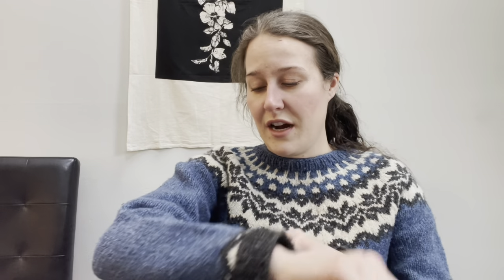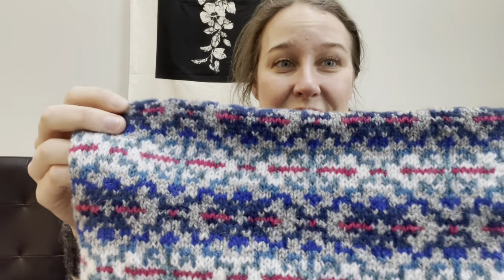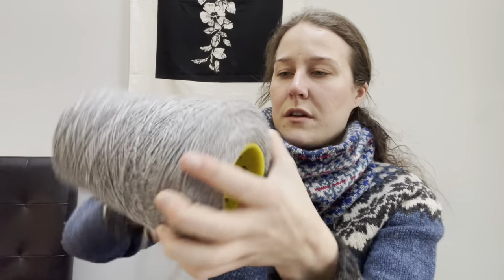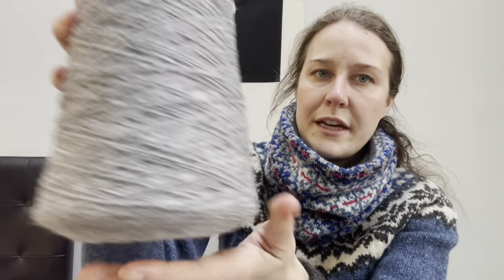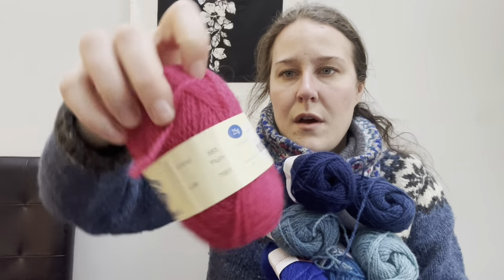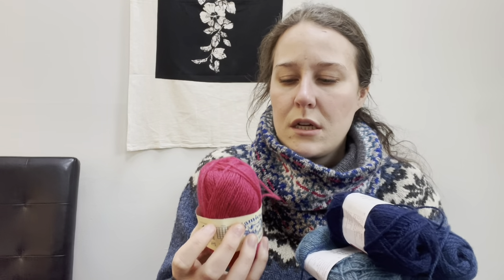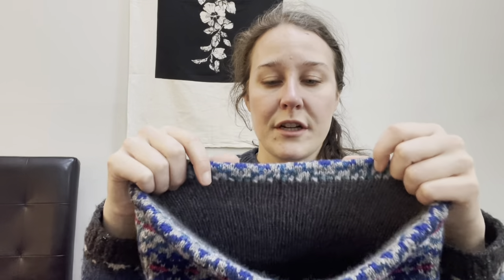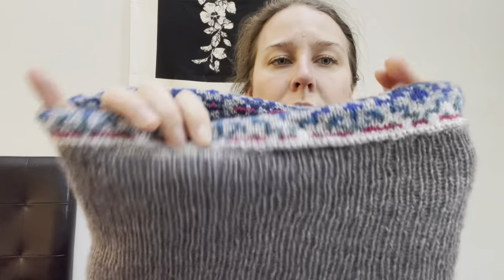Tiny Desk Knitting Episode 46: Selbu Patterns Cowl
*note: for a refresher on colors, see Ravelry project page!